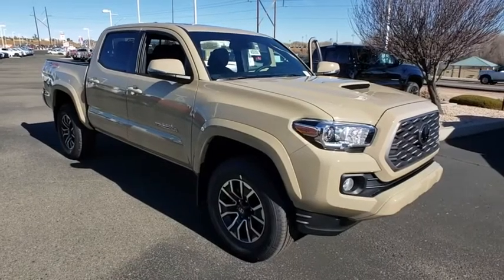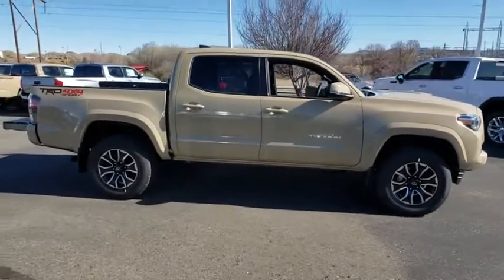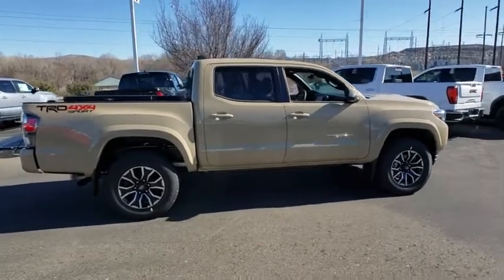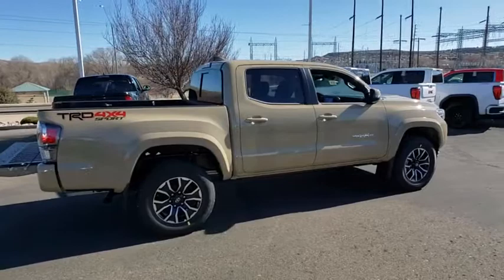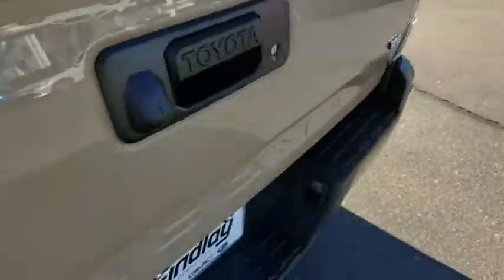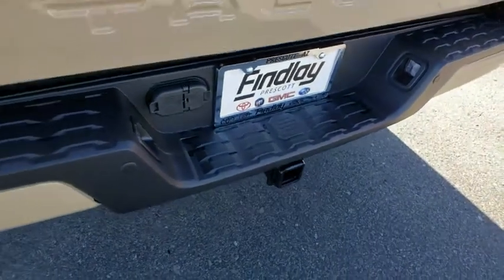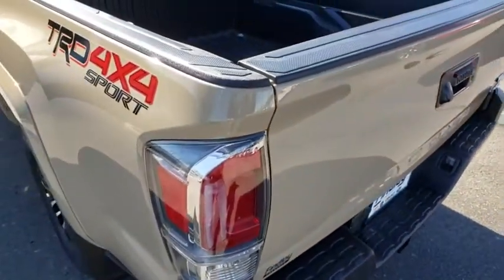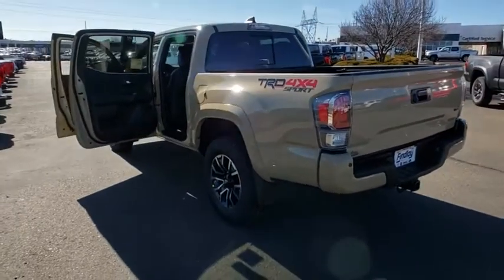2020 Toyota Tacoma Prescott, Flagstaff, Phoenix, Bullhead City, Havasu, AZ T45050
Quicksand New 2020 Toyota Tacoma available in Prescott, Arizona at Findlay Toyota Prescott. Servicing the Flagstaff, Phoenix, Bullhead City, Havasu, AZ area.
2020 Toyota Tacoma TRD Sport - Stock#: T45050 - VIN#: 3TMCZ5ANXLM323919

Welcome to Findlay Toyota in Prescott. All of our new Toyotas come with various equipment options including some of the most searched for options like Adaptive Cruise Control, Backup Camera, Bluetooth, Lane Departure Warning, Alloy Wheels, and much more. This specific Tacoma is equipped with the following specific options:brbr4WD.brbr4WD 6-Speed Automatic V6brbrRecent Arrival!
Axle Ratio: 3.91,Fabric Seat Trim (FD),Leather Seat Trim,Radio: AM/FM/HD Radio,Radio: Entune Premium JBL AM/FM/CD w/Nav & App Ste,Advanced Technology Package,TRD Premium Sport Package,Door Sill Protectors,Mudguards,All Weather Floor Liner & Door Sill Protector Pkg,120V/400W Deck Mounted AC Power,Dual Zone Automatic Climate Control,Engine Immobilizer,Automatic Headlights,Blind Spot Monitor w/Rear Cross Traffic Alert,Smartphone & Mobile Device Charger,Color-Keyed Overfenders,Heated Front Seats,Smart Key w/Push Button Start,Mesh Front Grille,Auto-Dimming Rearview Mirror w/HomeLink,Power Tilt/Slide Moonroof,Panoramic View Monitor,Power Sliding Rear Window w/Privacy Glass,Rear Parking Assist Sonar,6 Speakers,Air Conditioning,Electronic Stability Control,Front Bucket Seats,Front Center Armrest,Leather Shift Knob,Tachometer,ABS brakes,Alloy wheels,Anti-whiplash front head restraints,Brake assist,Bumpers: body-color,Driver door bin,Dual front impact airbags,Dual front side impact airbags,Front anti-roll bar,Front fog lights,Front reading lights,Front wheel independent suspension,Heated door mirrors,Illuminated entry,Knee airbag,Low tire pressure warning,Occupant sensing airbag,Outside temperature display,Overhead airbag,Overhead console,Panic alarm,Passenger door bin,Power door mirrors,Power driver seat,Power steering,Power windows,Rear step bumper,Remote keyless entry,Security system,Speed control,Speed-sensing steering,Split folding rear seat,Steering wheel mounted audio controls,Telescoping steering wheel,Tilt steering wheel,Traction control,Trip computer,Turn signal indicator mirrors,Variably intermittent wipers,Front beverage holders,Auto-dimming Rear-View mirror,AM/FM radio: SiriusXM,Exterior Parking Camera Rear,Auto High-beam Headlights,Distance pacing cruise control: Dynamic Radar Cruise Control (DRCC),Emergency communication system: Safety Connect with 1-year trial